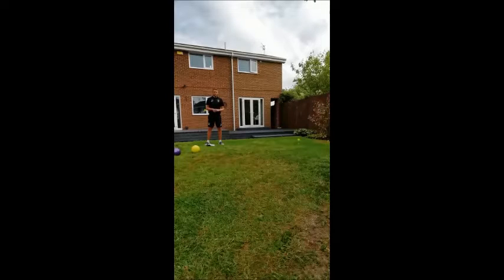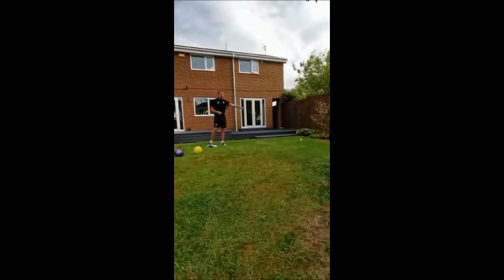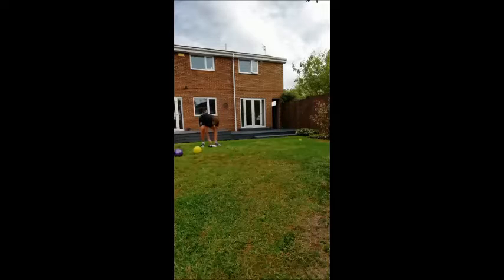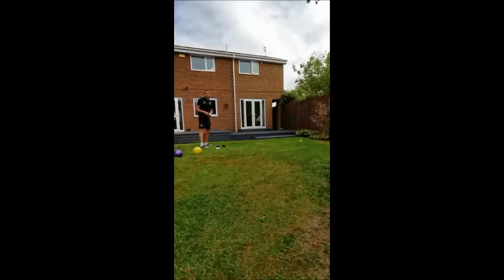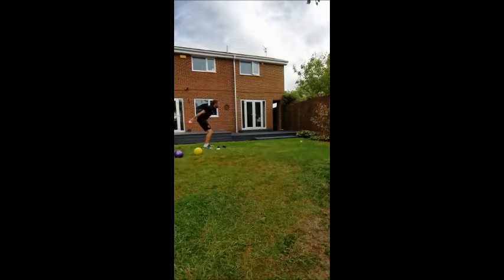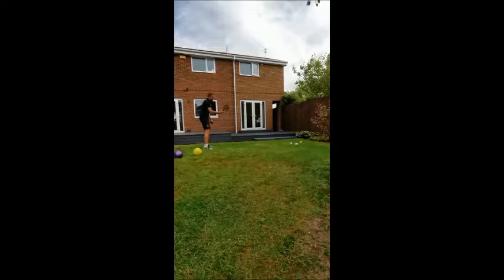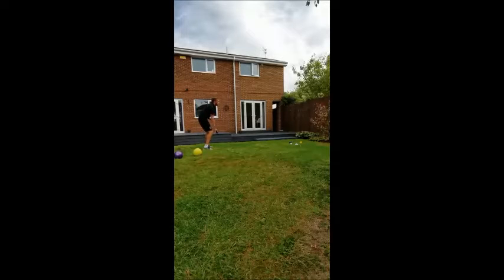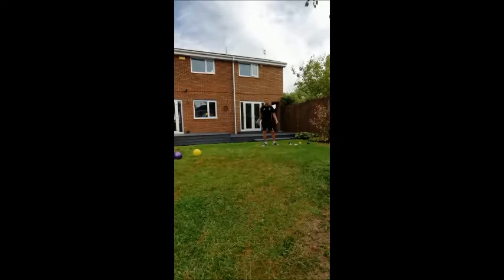CVEA Daily 60 second fitness challenge - Day 26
Day 26 challenge Target Zone
Can you beat Mr tumelty??
Good luck and enjoy.
Mr L Tumelty